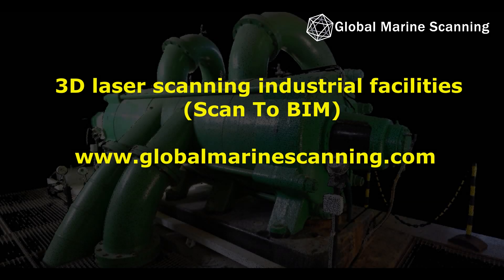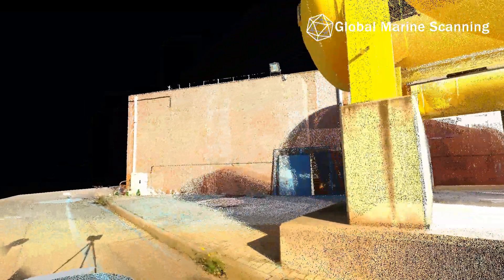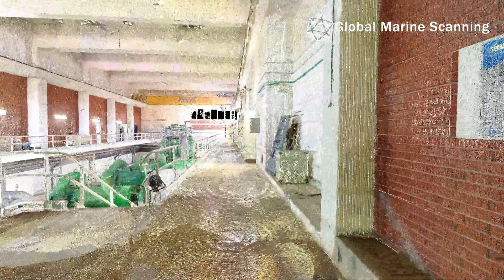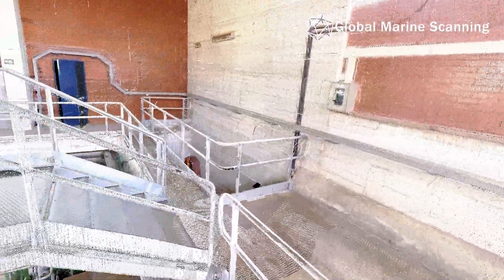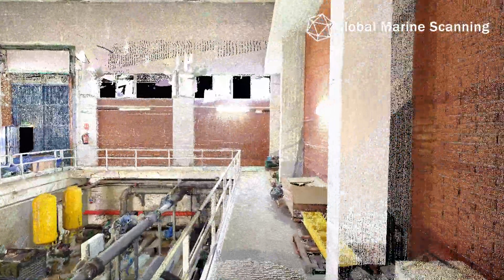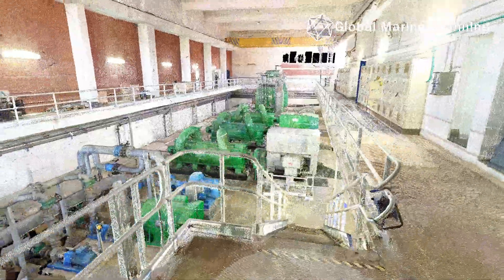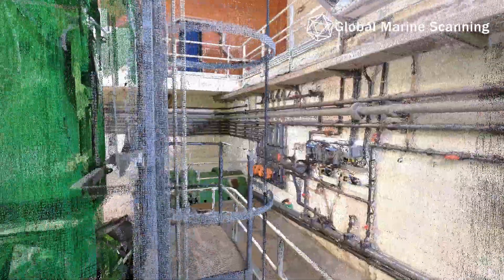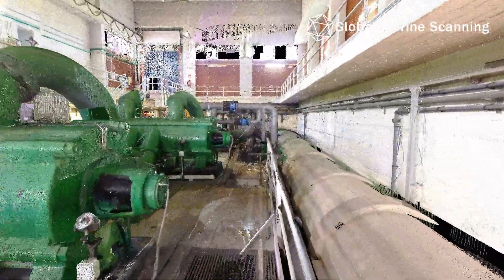3D Laser Scanning for industrial plants (Scan to BIM)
3D Laser scanning has the ability to accurately capture everything that is seen in any particular location, including structural steel, ducting, and even small stuff like lights, handrails and bolt patterns. It provide engineers a “digital twin” to refer to. Within this digital plant they can look around, take measurements, and create 3D models and 2D drawings that can be used to support specific projects. The resulting CAD drawings and models created from 3D scans will lead to successful projects that are based on current information and have minimal clashes interferences and other installation problems that we all want to avoid.

The size and complexity of industrial plants requires high speed scanning equipment with long range and high accuracy. 3D laser scanning technology brings many benefits to engineers. Using a digital 3D scan for as-built information, engineers can design complicated retrofits and upgrades that fit the first time upon installation, avoiding costly and usually inevitable engineering errors or miscalculations. 3D scanning makes design work easier and allows engineers to work in a highly efficient manner. It positions industrial companies to be prepared for the future, when 3D engineering is the standard.

Steps for industrial plants 3d laser scanning:
a. Identify the scanning scope area
b. Capture a series of scans
c. Merge the scans
d. Align the scans with plant coordinates
e. Produce a 3D cad model or other desired deliverable (Autodesk Revit, Navisworks, Graphisoft Archicad, etc.).

Processing data:
3D Laser scanning works by capturing a 360-degree sweep of all nearby of equipment in a single scan. By merging multiple scans, sections of the plant may be captured in a single day. Highly congested areas can be scanned in this manner. 3D scanners are capable of taking measurements very accurate, resulting in accurate as-built data. The ability to capture measurements from a distance can increase safety and reduce scaffolding expenses. The resulting 3D scans provide a wealth of data from which can be extracted CAD model, panoramic imagery, ortho-images and other useful aids to your projects.